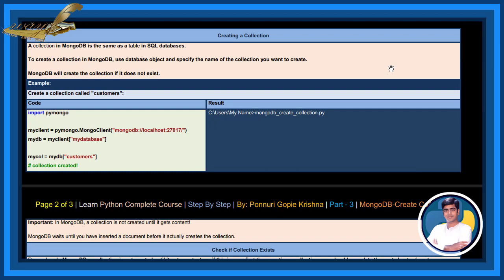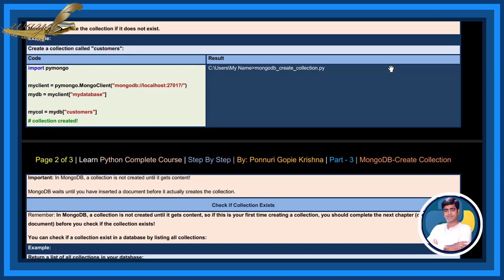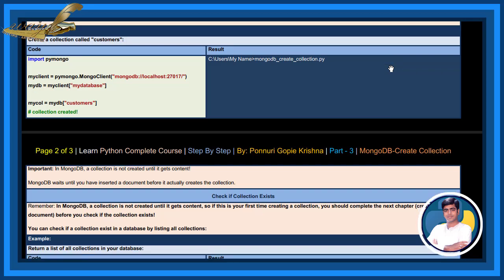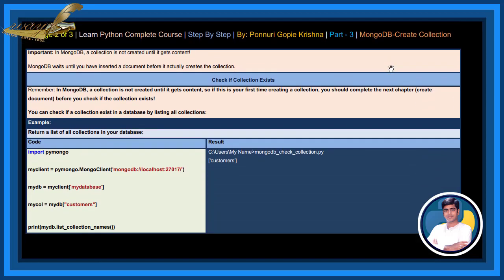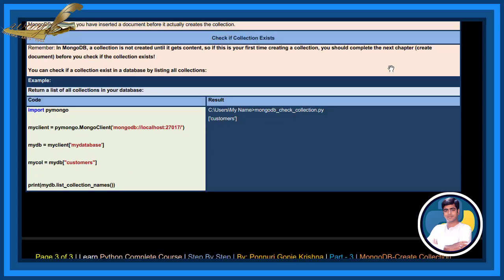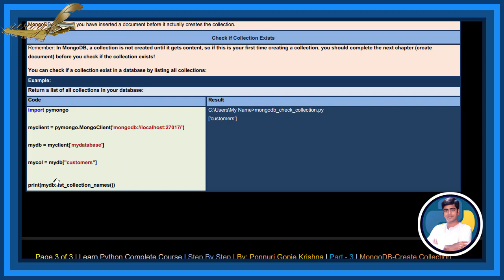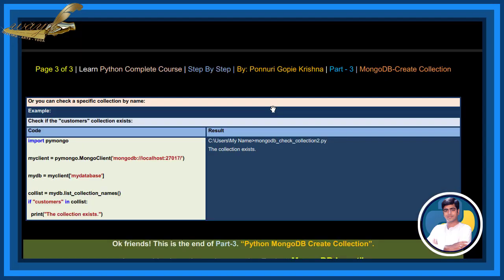Learn Python MongoDB Complete Course |Step By Step| Create Collection |Ponnuri Gopie Krishna |Part-3